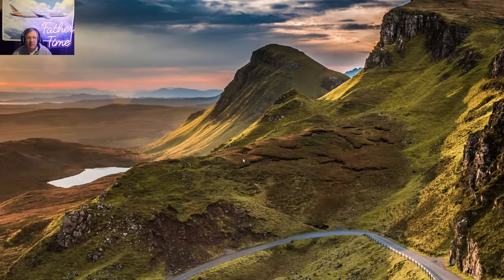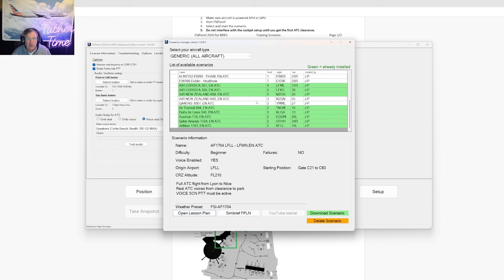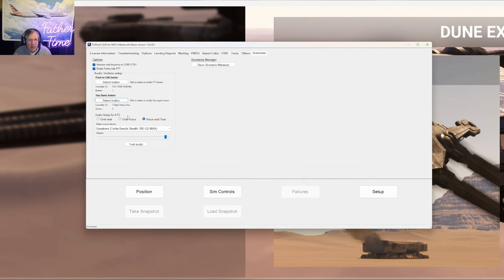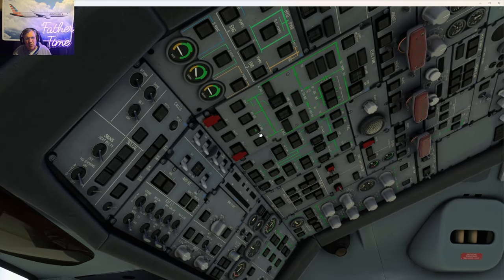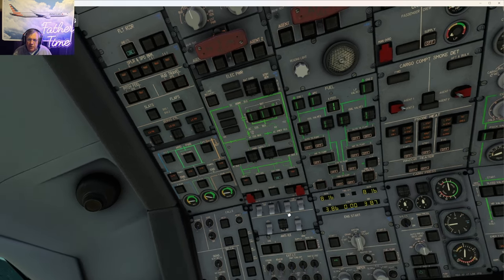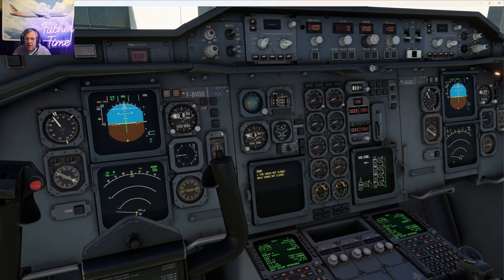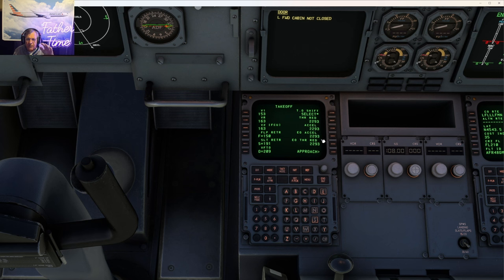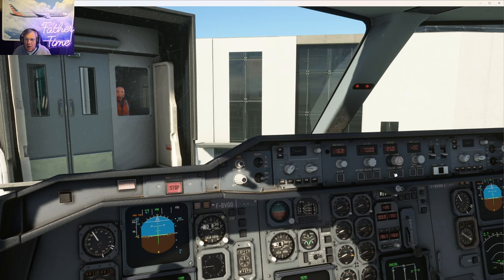A Real A300-600 Pilot Flies the FSiPanel Scenario from Lyon to Nice. Loving FSiPanel 2020 for MSFS!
What a great little trip. A beautiful flight from Lyon, France to the coastal city of Nice, France. We fully review FSiPanel procedure, a cold/dark A300-600 pre-flight and a meticulously briefed and flown flight. I ain't braggin', it's just the facts.   Lots of fun and possibly a great new scenario for my new, favorite App, FSiPanel 2020 for MSFS "Train like a real pilot".

     I really enjoy the FSiPanel scenarios. They are great training for VATSIM and they are even better than VATSIM from the perspective of the ability to be vectored, diverted, sent into holding etc. (And no one yells at you!) I highly recommend this $50 program. In addition, it is being enhanced at a very rapid pace.

    I am so excited to do this little series! I have been busy over at TMDi Designs as a member of their Quality Assurance Team for the MD-11. As a result, my channel has been neglected! I am also on the PMDG 777 Team, but they have yet to use me :(

   So many people have already done IniBuilds A0310 and now A-300-600 instructional series, but none have my extensive background in this airframe (5,000 hours!).

     I have lots of stories, so I thought that I would do my instructional series accompanied by "Story Time With Father Time"!

Here are the five sections that I have planned plus full scenarios using FSiPanel 2020.
1. Orientation: My Toulouse training
2. Preflight
3. Start, taxi and takeoff
4. Enroute and arrival Preparation
5. Approach, Landing and Shutdown

Time Stamps:
00:00- Introduction to FSiPanel
15:50- Loading the scenario in MSFS World map
18:17- Origination Pre-flight
49:30- ATIS, Clearance and Starting the FSiPanel Scenario
55:50- Pushback and Start
1:05:30- Taxi, Takeoff and climb.
1:20:50- Briefing the STAR and Approach
1:29:45- Flying the STAR
1:47:00- Fling the ILS 04L
1:53:00- Landing
1:57:00- Taxi-in and Shutdown

      I went over to P3D for the PMDG 777 as I was a real 777 Captain, and flying several aircraft on MSFS was affecting my job performance. On the other hand, flying the 777 on P3D actually helped me at work. No rap on P3D, as I really loved the honesty and performance accuracy of the study level PMDG 777. However, I am trying to build a following, and MSFS is by far the most followed.

I am looking for an aircraft to fly during Cross the Pond Eastbound in late October. Very cool.

     I have decided to fly either the ASOBO 787-10 Kuro 787-8 or the TFDI MD-11 if it is on-line by then. However, I have received a few suggestions to use the A-310 by Inibuilds. The A310 is a free "study-level" aircraft on MSFS, and I have 5000 hours albeit from 30 years ago! However, I have never flown the 787, so I really want to try learning this aircraft.

    I am a 1958 vintage pilot with over 21,000 flight hours. I currently reside in Connecticut. I am a 1980 US Air Force Academy graduate and a seven-year Air Force instructor pilot. I have flown for a major US Airline since 1987 and I retired in September of 2023. I have been type-rated in the MD-80, B-737, B-757, B-767, B-777, A-300-600 and the MD-11. I am a recently retired (9/6/23) 777 Captain.
     I have traveled the world and I have come to the conclusion that there is no place like home. It's been a great ride. I am very new to the MSFS and P3D world and I love it. Please feel welcome to offer any advice that you deem helpful.

My System as of October 8th, 2023:

HP OMEN 30 L Gaming Desktop AMD RYZEN
7 5800X Processor
GE FORCE RTX 3080
16 GB DDR4 RAM
1 TB PCLE SSD
Samsung 49-inch monitor
TCA BOEING YOKE
TPR RUDDER PEDALS
HONEYCOMB BRAVO THROTTLES
NEXT LEVEL RACING BOEING CHAIR
TURTLE BEACH STEALTH HEADSET

Programs used in my production:

1. VATSIM
2. VATSPY
3.  Sim Brief
4. Sim Brief Downloader
5. VPilot
6. PMDG DC-6
7. Navigraph full membership
8. GSX PRO (Possibly)
9. MSFS
10. OBS Studio
11. FS Realistic (Maybe)
12. PRO-ATC/SR (Maybe!)
13. FSiPanel 2020 for MSFS